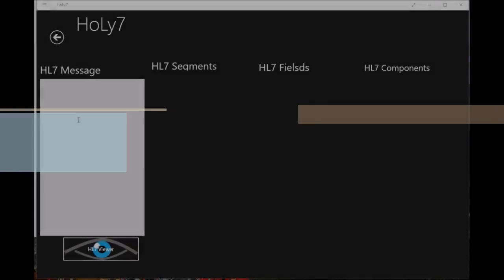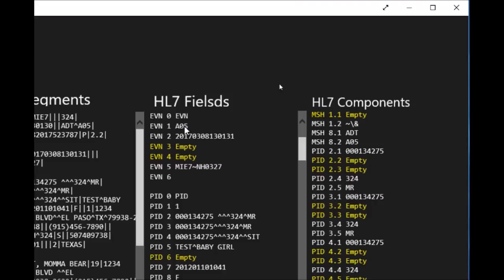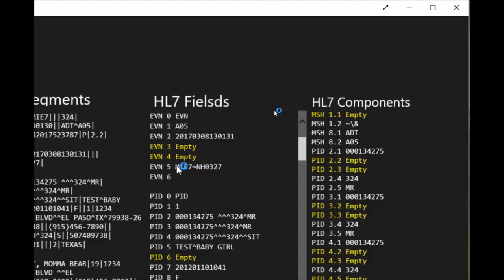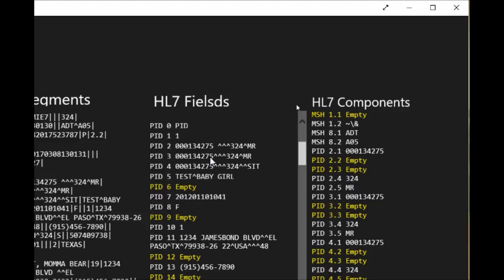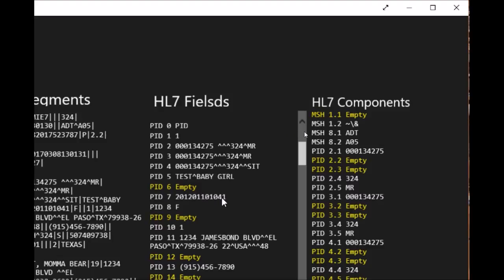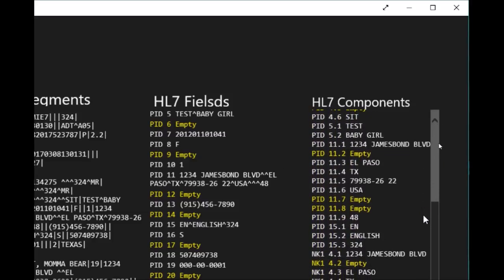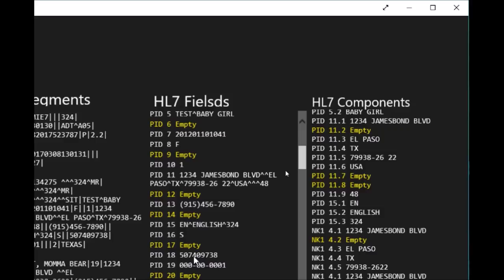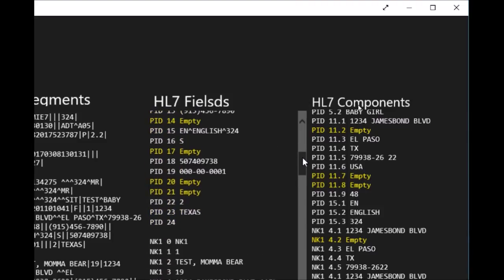HL7 EVN and PID segments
This video explain the event (EVN) and patient demographics (PID) segments in HL7 format messages.

Please, try it for free.